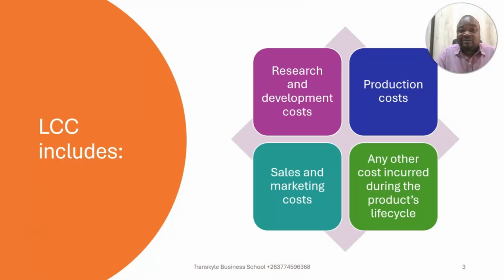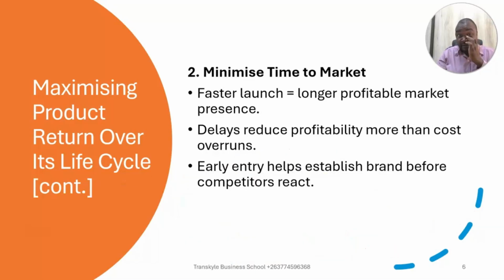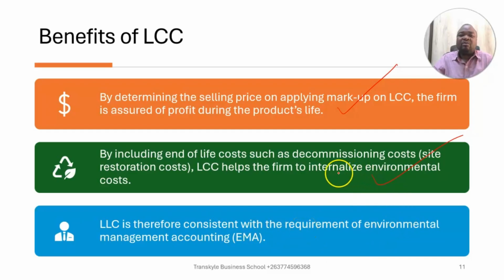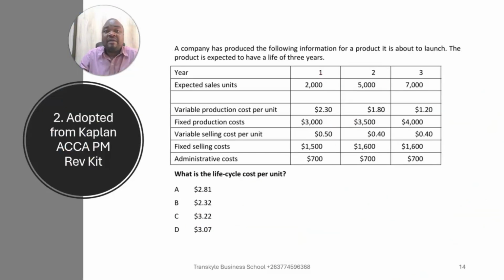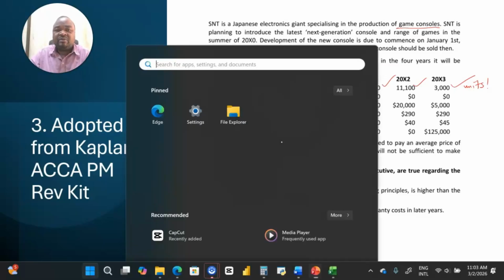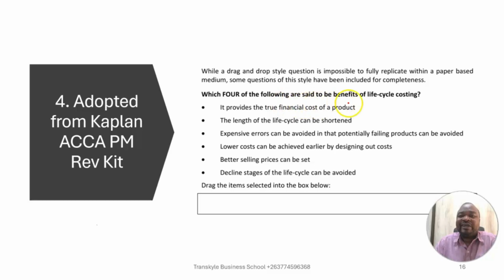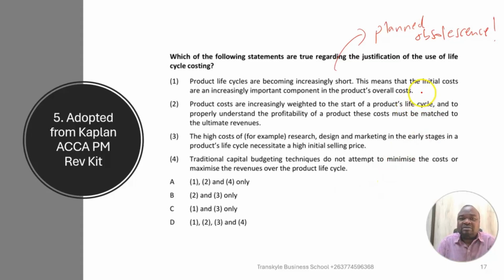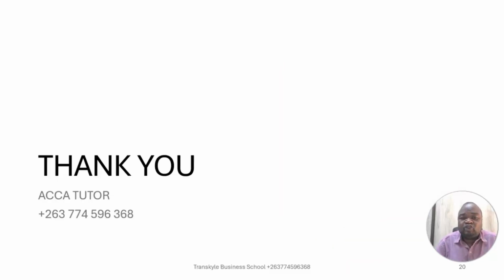ACCA PM Life-cycle Costing (LCC) Revision Session | March-June 2026 Exam Prep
Increase your chances of passing ACCA PM with this video on lifecycle costing, the most examined area of the syllabus.